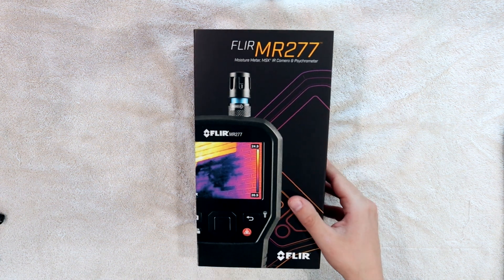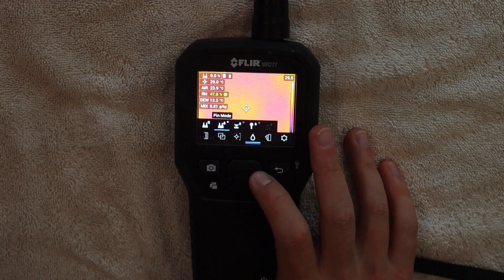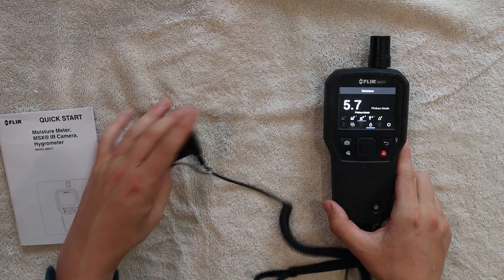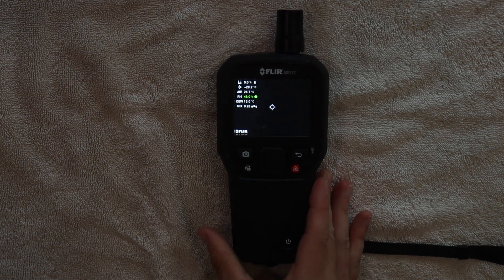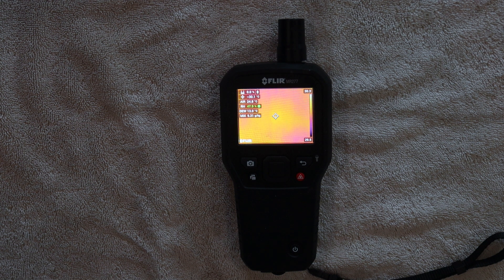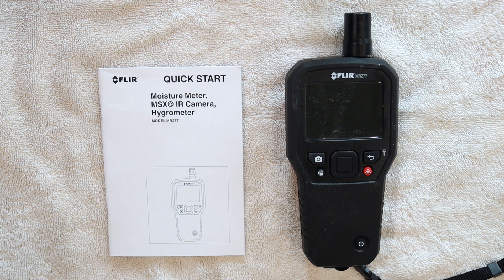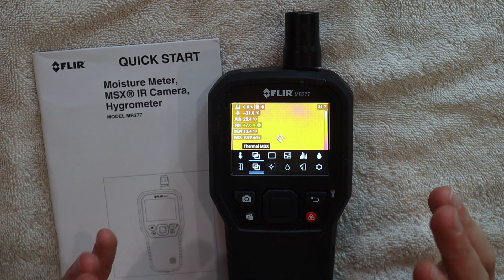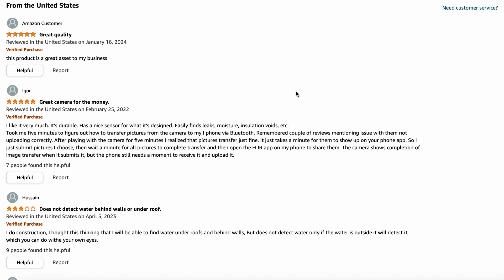Introducing the FLIR MR277 Building Inspection System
Prescientenv.com